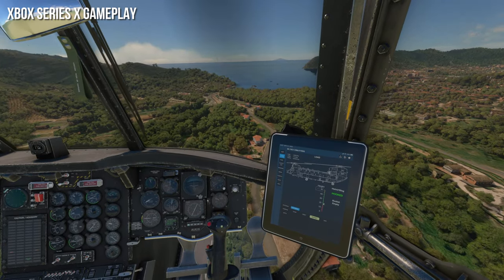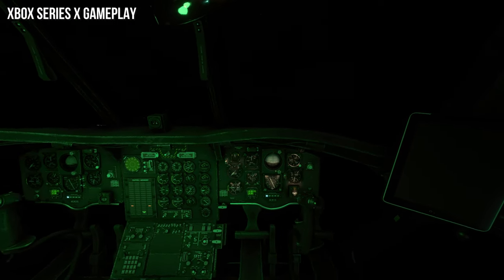CH47 Chinook Review on Xbox - Microsoft Flight Simulator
👨‍✈️Welcome aboard!

00:00 - 04:08 : English Version
04:08 - 07:53 : Version française

Today we review the latest Miltech product on Xbox, the CH47 Chinook.
PROS :
- Graphics, sounds, systems, loadouts, missions
- Everything has been detailed and done with passion
- Very fun
- Performance friendly on Xbox
CONS:
- If you don't like helis

OVERALL: A very good job from Miltech once again, well crafted for the console!

⚙️Settings:
4K HDR on Xbox - TAA, Ultra/high on PC - Live Weather, AI Traffic, Rolling Cache 32Gb, All Assistance OFF, Multiplayer OFF.

👏Support:
I have put a lot of time and energy into this YouTube channel and have aspirations for it to be much more...but I need your help.